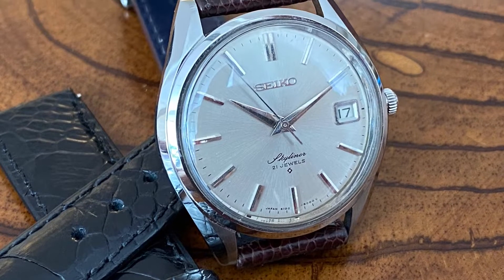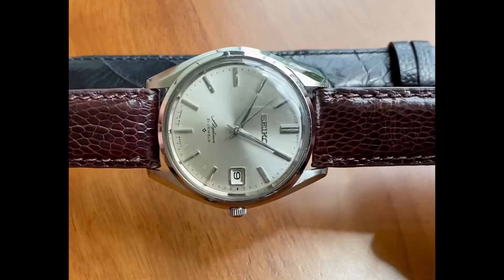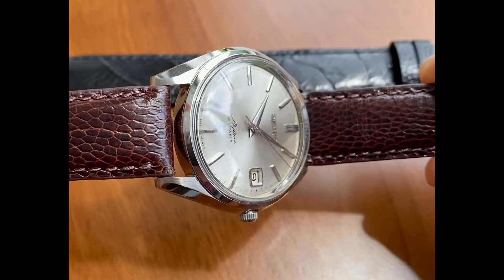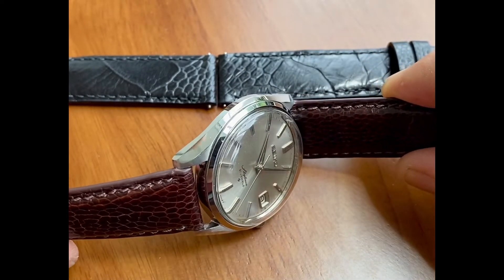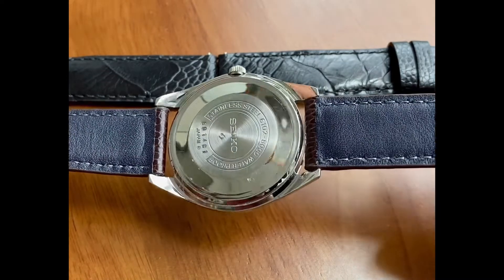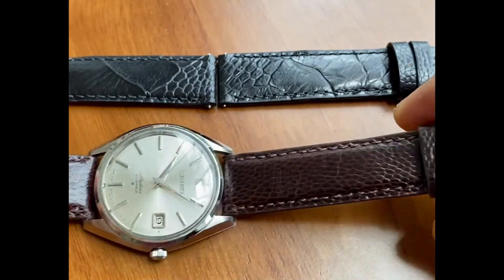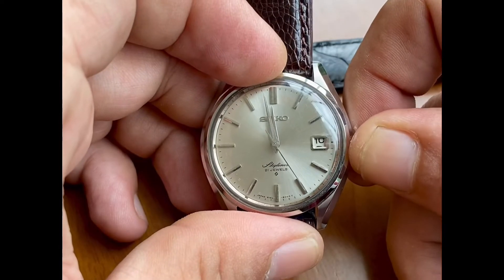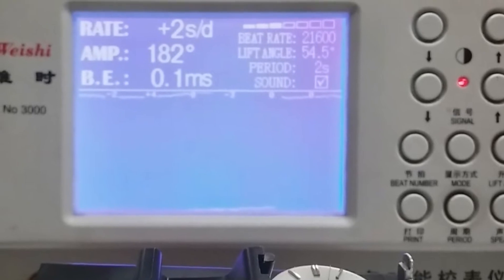SOLD - Vintage October 1968 Serviced Seiko SkyLiner 6102-8000 w/ Restored Dial & Sharp Case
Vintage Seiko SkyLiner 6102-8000